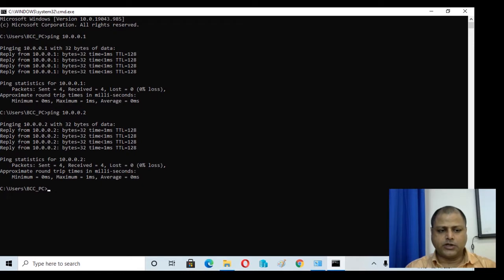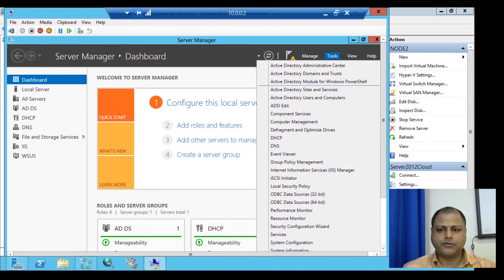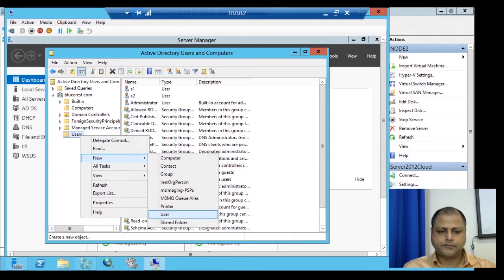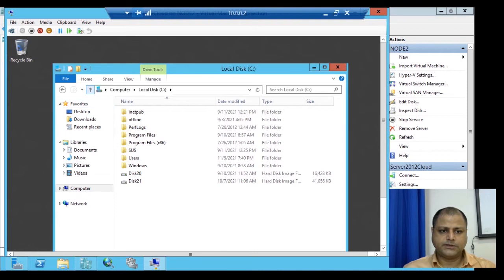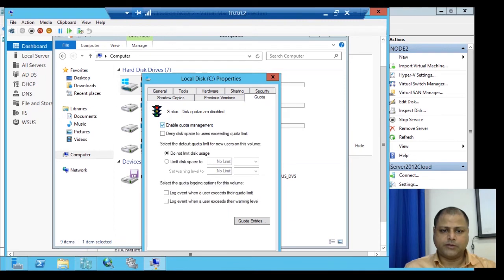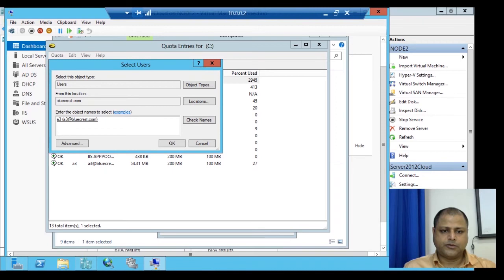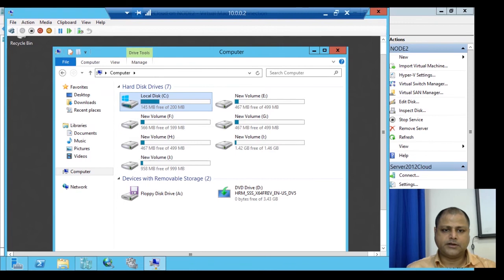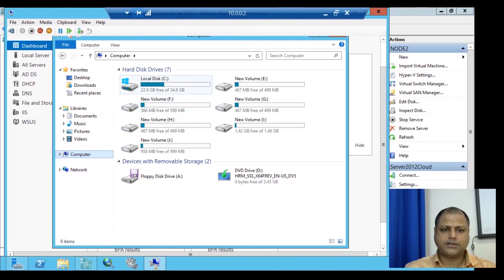Configure Drive Quota in Cloud Storage